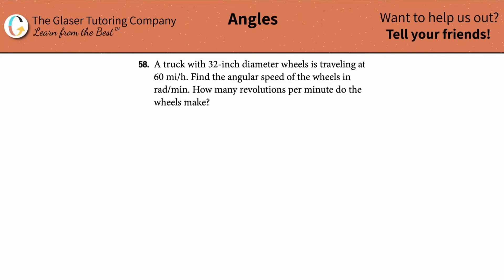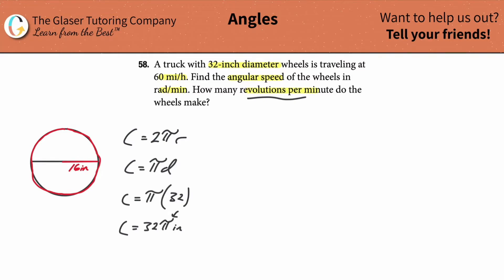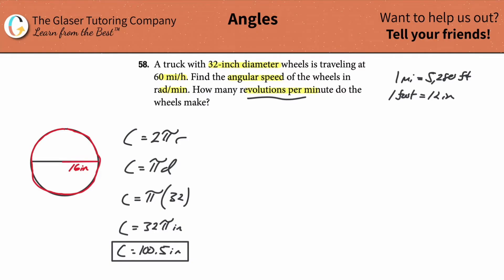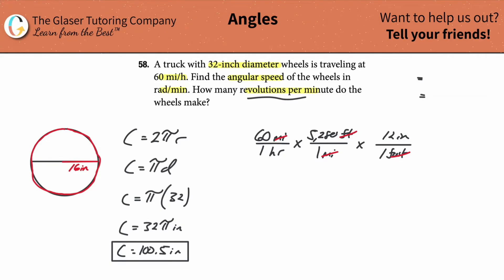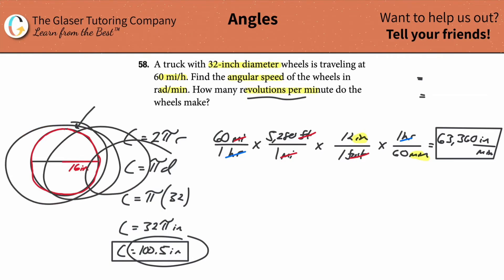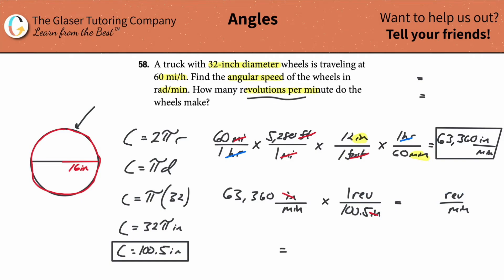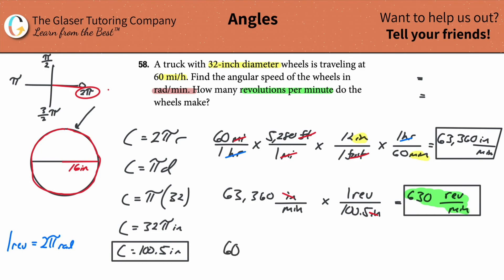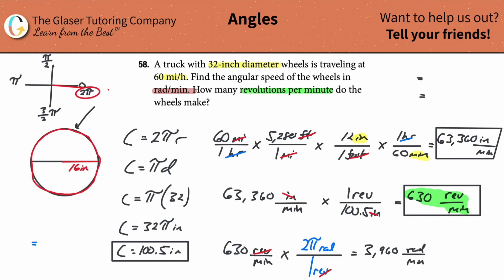A truck with 32-inch diameter wheels is traveling at 60 mi/h. Find the angular speed of the wheels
A truck with 32-inch diameter wheels is traveling at 60 mi/h. Find the angular speed of the wheels in rad/min. How many revolutions per minute do the wheels make?